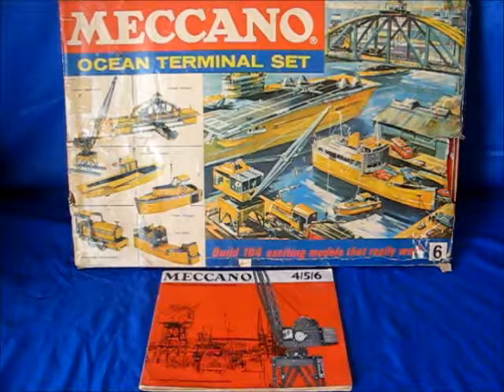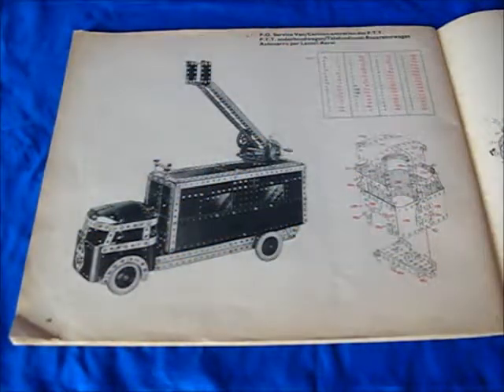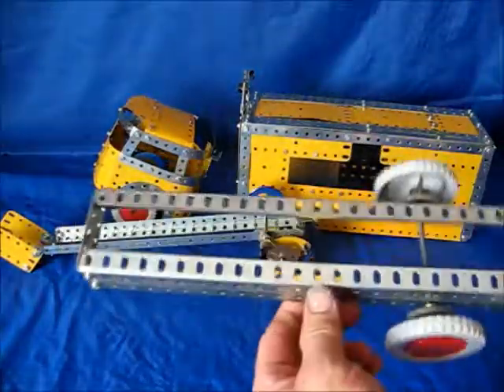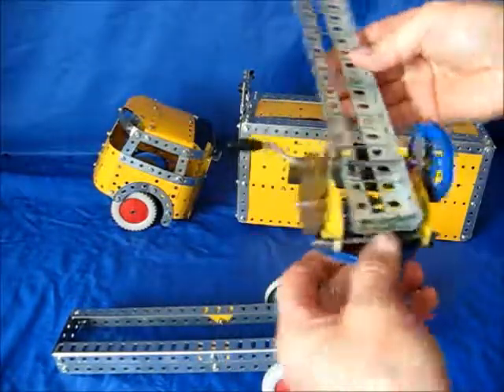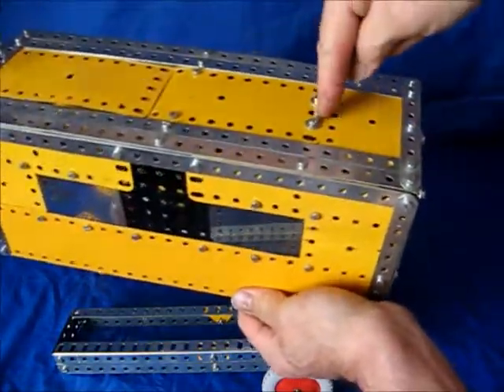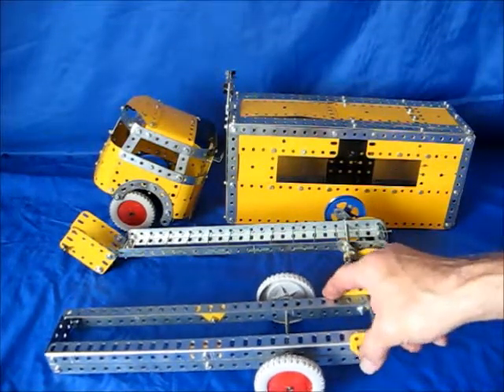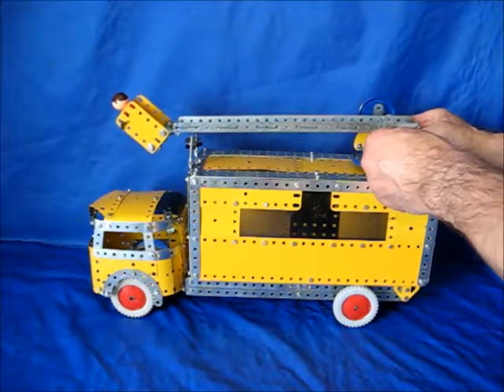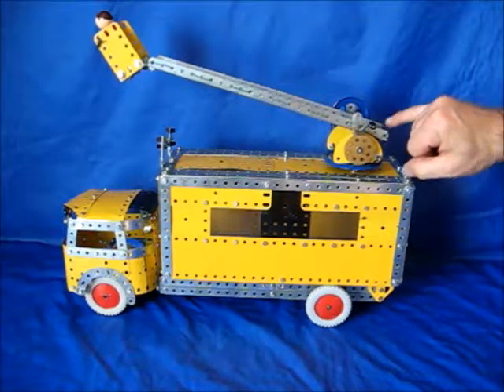meccano P O service Van 1968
Description A P.O. service Van
ocean Terminal set  6   1968 model 6.11